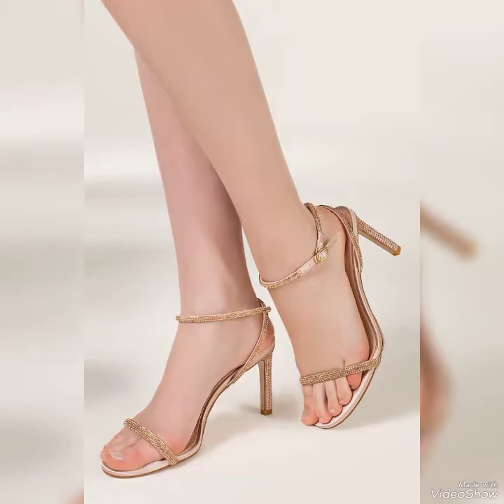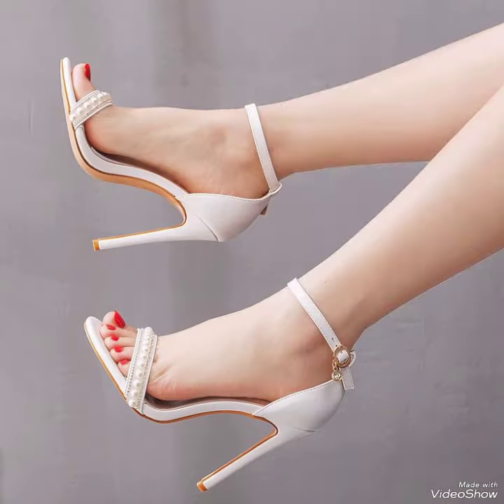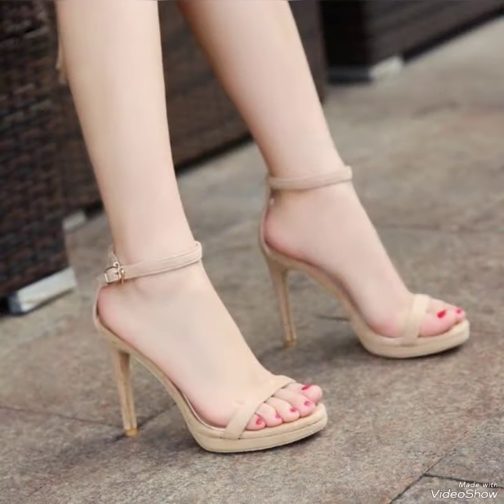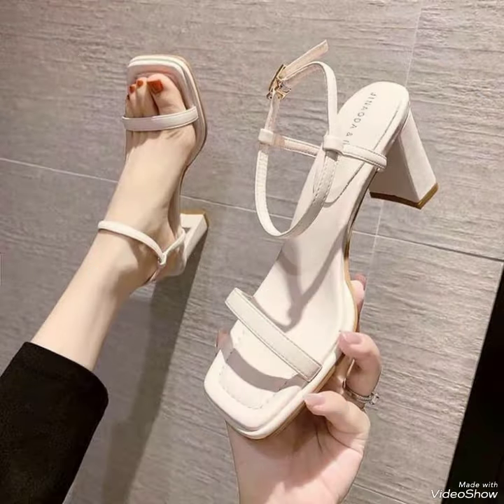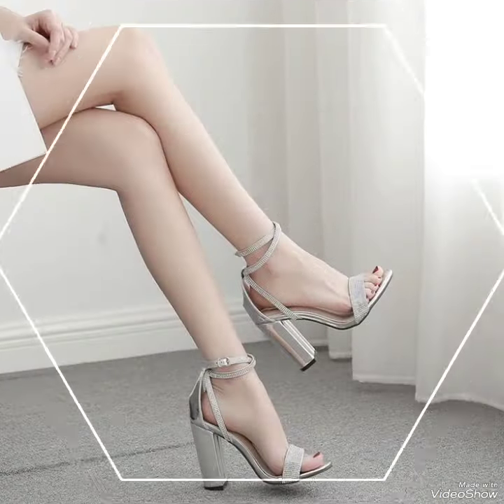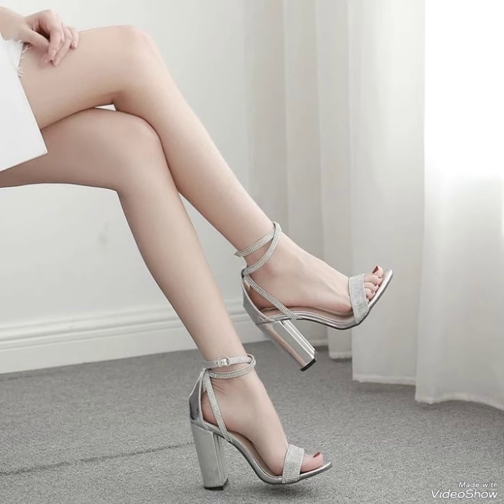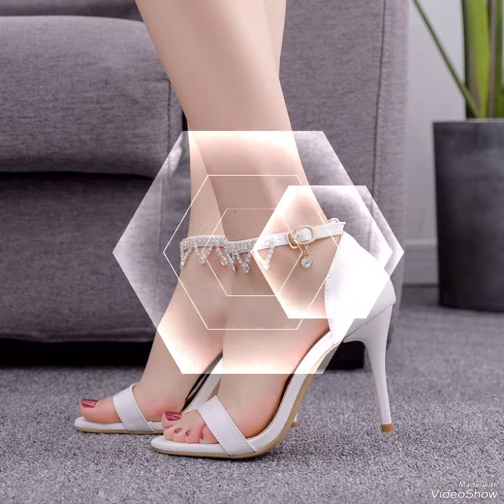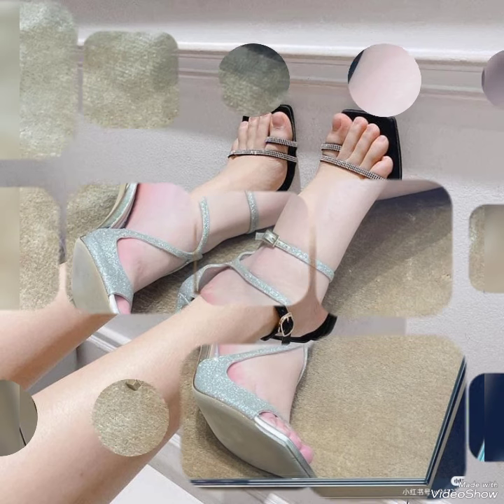Beautiful and stylish designs of party wear ankle strap high heel for ladies.